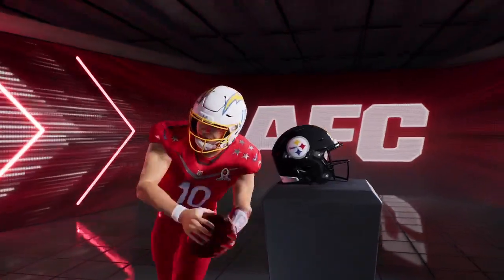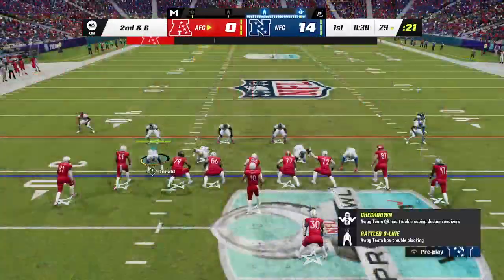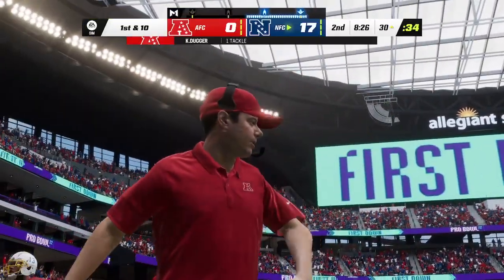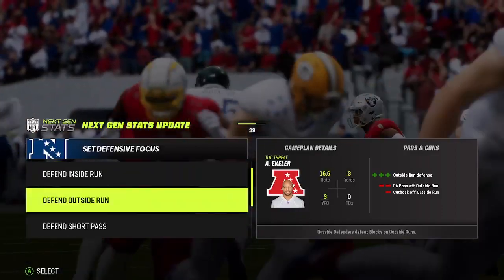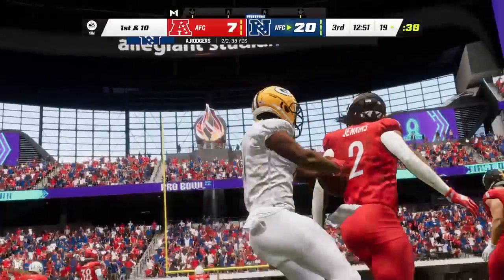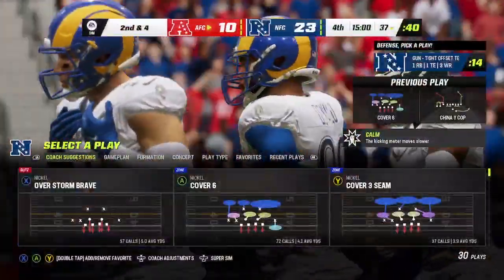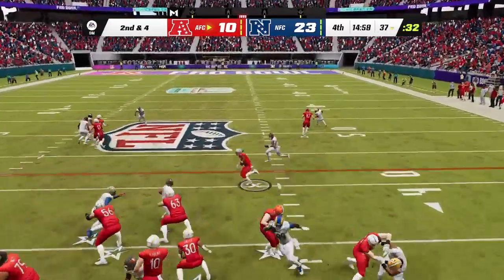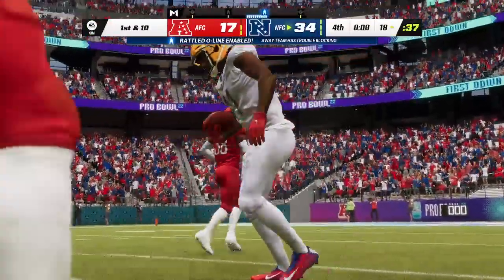Madden 23 NFL Pro Bowl AFC vs NFC